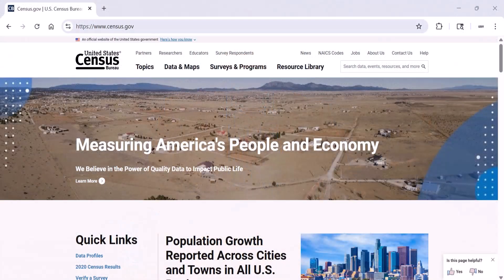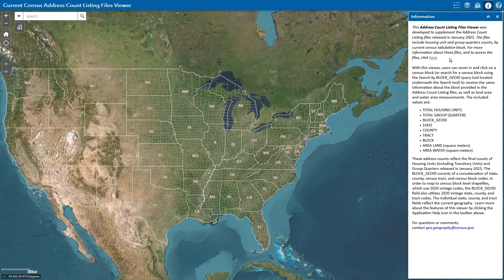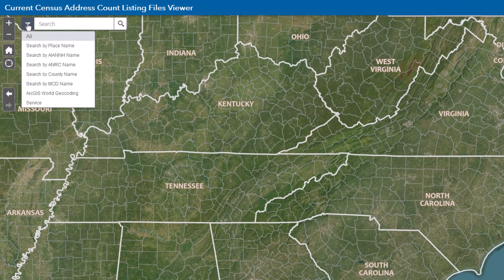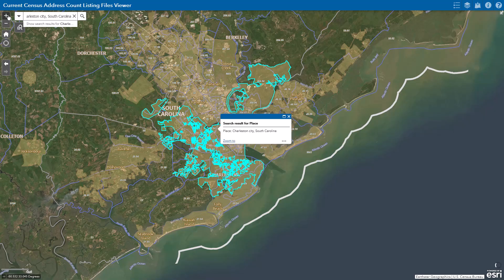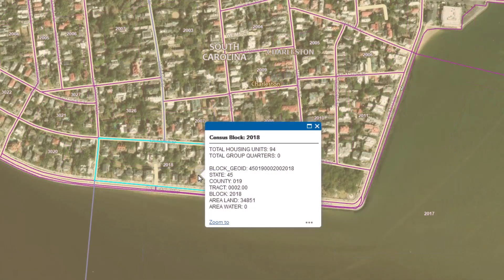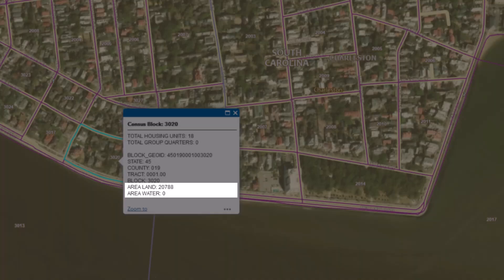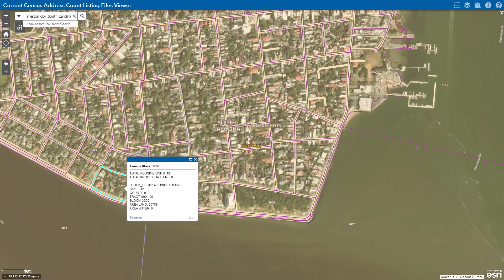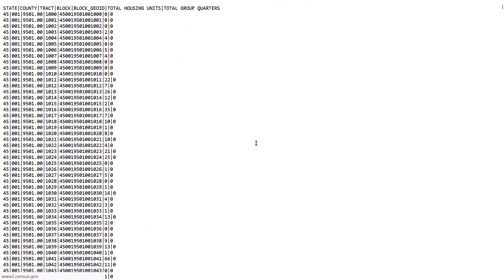DATA GEM: Discover Your Neighborhood with the Current Census Address Count Listing Files Viewer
Ever wondered how many housing units or group quarters are in your neighborhood?  The Current Census Address Count Listing Files Viewer makes exploring census data fun and interactive!

Zoom in to any census block, search your area, and discover real numbers plus land and water measurements all in one easy-to-use map.  Whether you're curious about your community or diving into data for planning or research, this tool brings the numbers to life!

DATA GEM: Tracking Housing Trends with the Housing Unit Change Viewer

LOVE THIS DATA GEM? SHARE on your social media by downloading this certificate or badge

Text to Copy When You Share: I just finished Discover Your Neighborhood with the Current Census Address Count Listing Files Viewer with Census Academy. Be sure to check out their free resources!